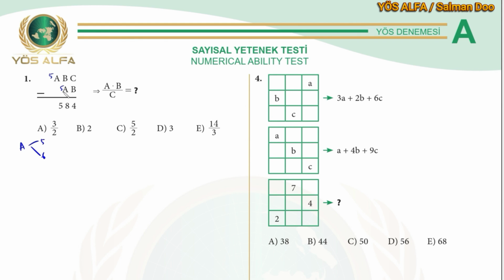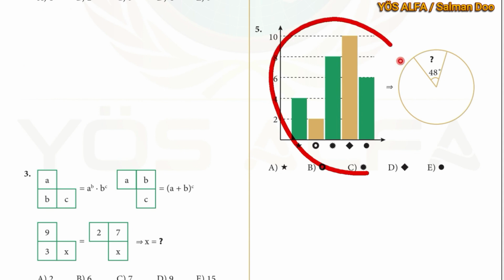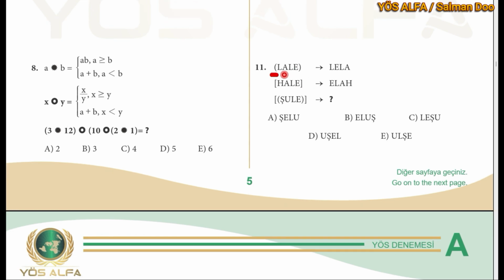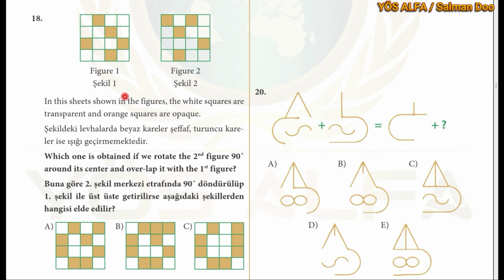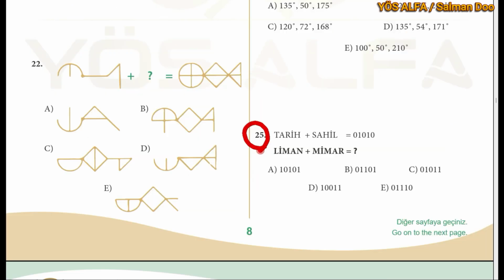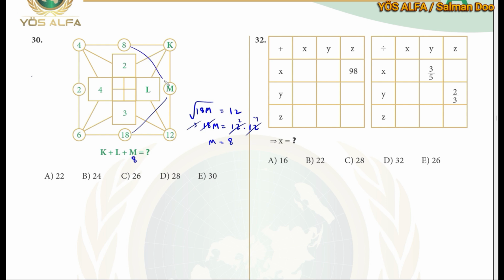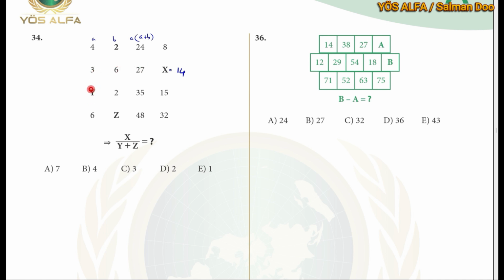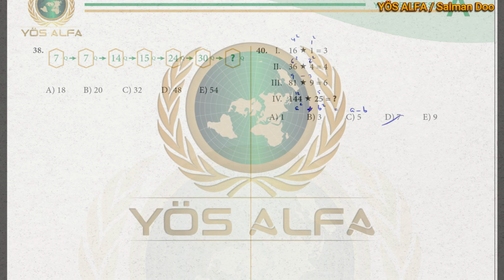TR-YÖS FREE TRIAL SERIES – YÖS ALFA 3rd TRIAL NUMERICAL ABILITY TEST SOLUTION / ENGLISH EXPLANATION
YÖS ALFA is here to support you during your TR-YÖS preparation! With the 2024 TR-YÖS exam being challenging, a serious preparation process is necessary. As YÖS ALFA educational institution, we offer online and free support to turn this process into an opportunity. Join our Telegram group and take advantage of our free resources.

00:00    Intro
00:09 IQ  Q1
01:30 IQ  Q2
03:11 IQ  Q3
04:16 IQ  Q4
05:59 IQ  Q5
06:51 IQ  Q6
07:28 IQ  Q7
09:07 IQ  Q8
09:59 IQ  Q9
10:24 IQ  Q10
11:08 IQ  Q11
11:39 IQ  Q12
12:35 IQ  Q13
13:26 IQ  Q14
14:05 IQ  Q15
14:36 IQ  Q16
15:25      IQ  Q17
16:42      IQ  Q18
18:03        IQ  Q19
18:37        IQ  Q20
19:29          IQ  Q21
19:55          IQ  Q22
20:07          IQ  Q23
20:57          IQ  Q24
21:47            IQ  Q25
22:19         IQ  Q26
23:27          IQ  Q27
24:23           IQ  Q28
25:54        IQ  Q29
26:21        IQ  Q30
27:46         IQ  Q31
29:44         IQ  Q32
30:48         IQ  Q33
31:42         IQ  Q34
32:53          IQ  Q35
34:13          IQ  Q36
35:23         IQ  Q37
35:54          IQ  Q38
36:35         IQ  Q39
37:29          IQ  Q40